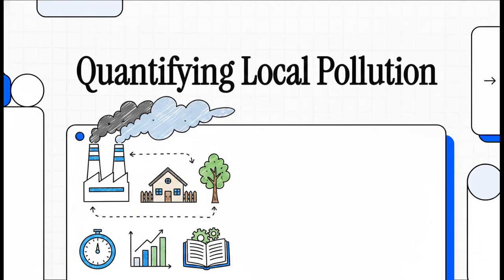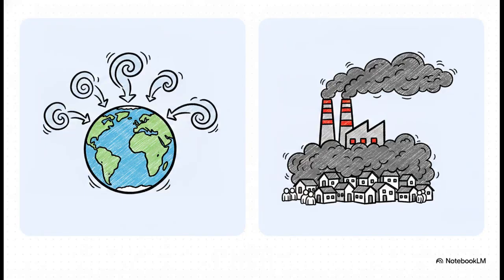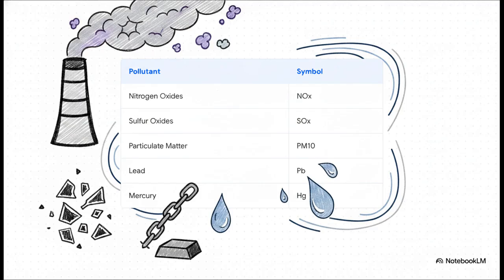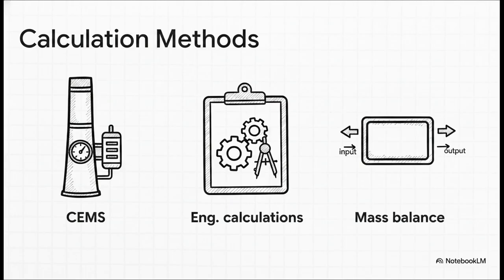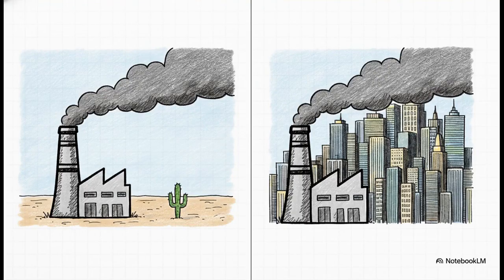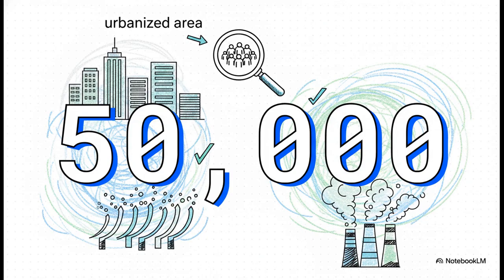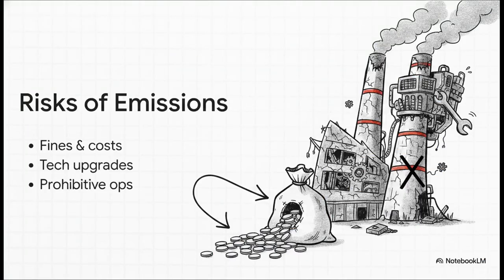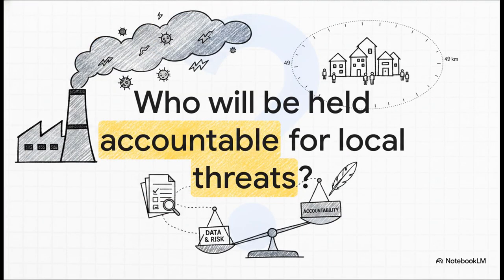SASB/Infrastructure/Electric Utilities & Power Generators -3.3- Tracking Power Plant Emissions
SICS Industry: Electric Utilities & Power Generators

3.3 Title: Quantifying Local Pollution: Tracking Power Plant Emissions

Description: Discover the specific quantitative metrics used to track harmful air pollutants from power generation, including tracking metric tonnes of NOx, SOx, particulate matter (PM10), lead, and mercury.